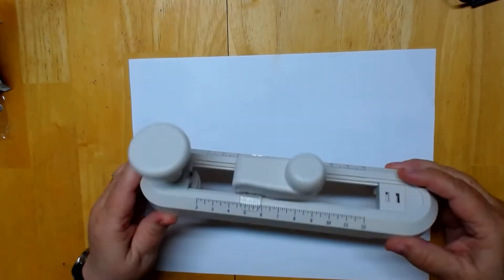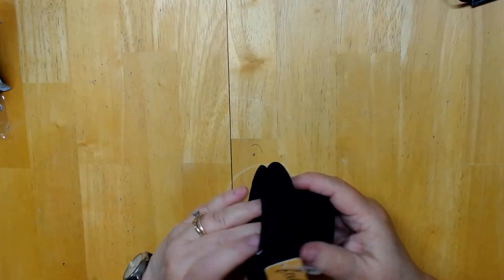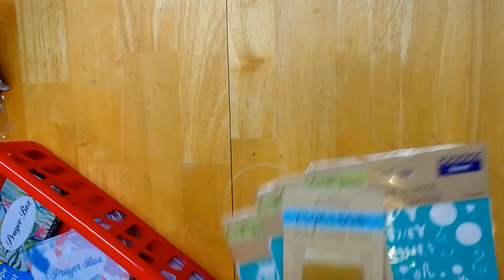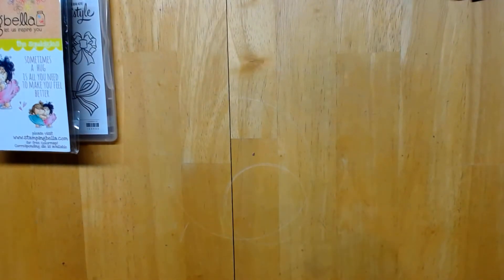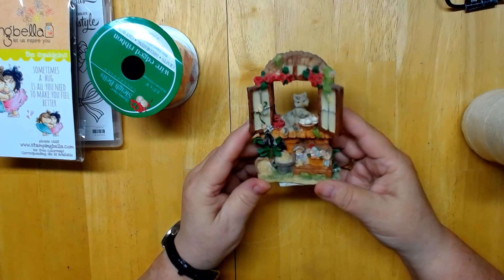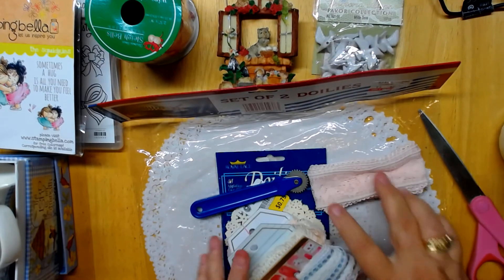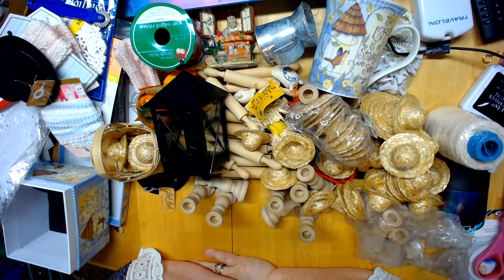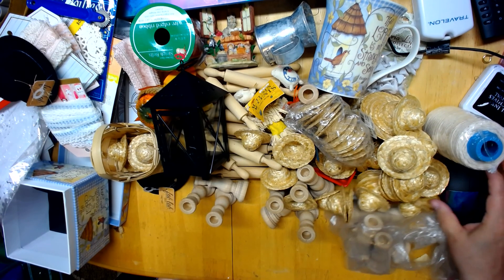SAVER'S AND OTHER HAULS!